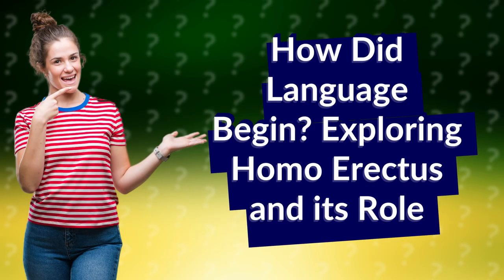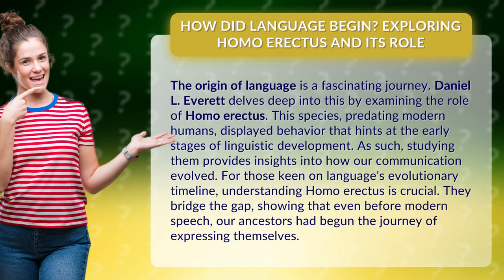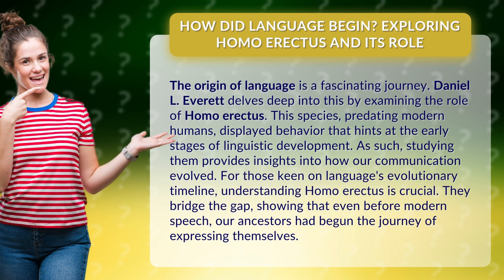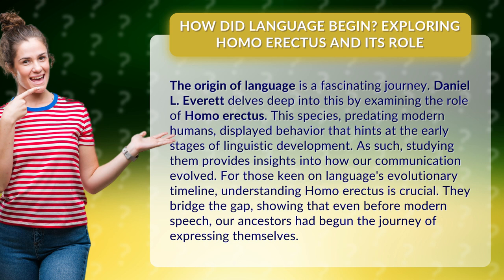How Did Language Begin? Exploring Homo Erectus and its Role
Unraveling Language Origins: The Role of Homo Erectus • Language Origins: Homo Erectus • Join Daniel L. Everett as he explores the captivating role of Homo erectus in the origin of language. By studying this ancient species, we gain insights into the early stages of linguistic development and the evolution of human communication. Discover how our ancestors, predating modern humans, embarked on the journey of expressing themselves, bridging the gap to modern speech. Dive into the fascinating timeline of language's evolution with Homo erectus as our guide.